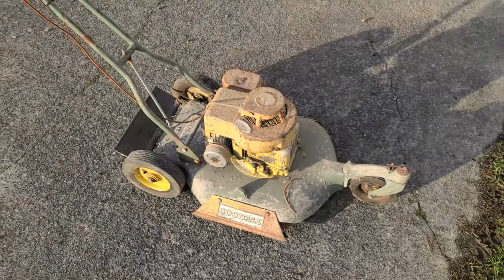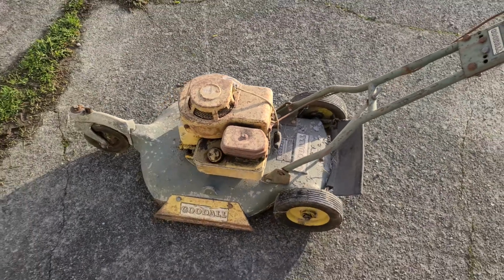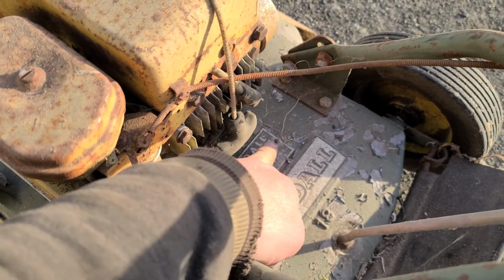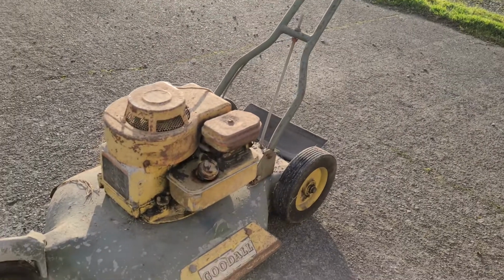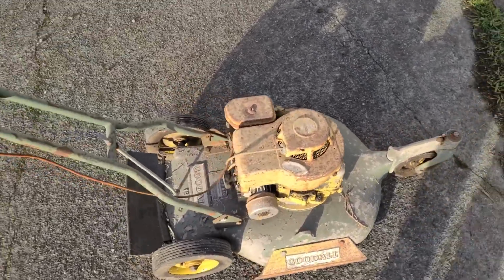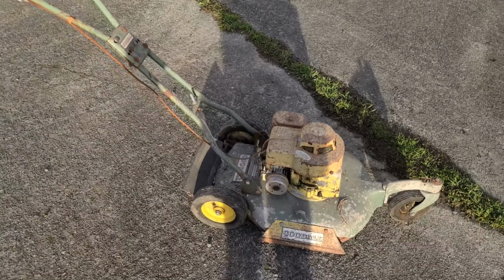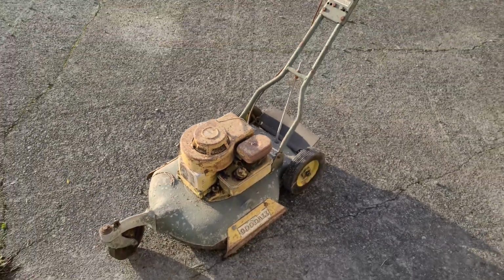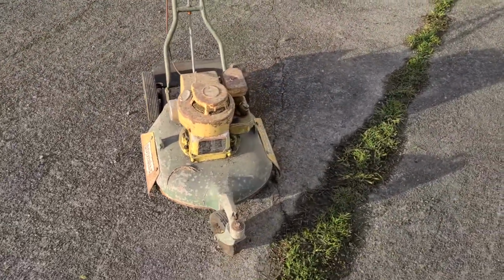Vintage Bunton Goodall Duzmore Graveyard Lawnmower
Here is a quick look at my old vintage Bunton Goodall cemetery lawnmower. They made these back in the day to cut in-between the narrow spots between the tombstones in the graveyard. This is an 18" model I think it was available in 16" / 18" and 21". This one featured the Briggs and Stratton L head engine.